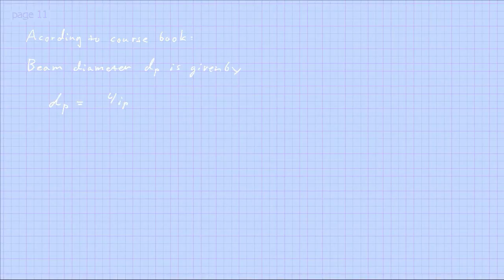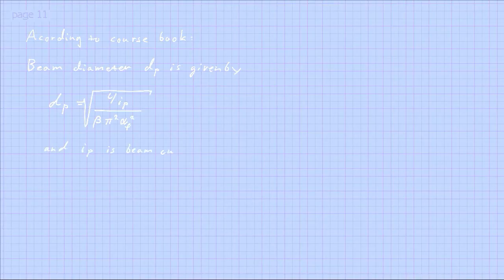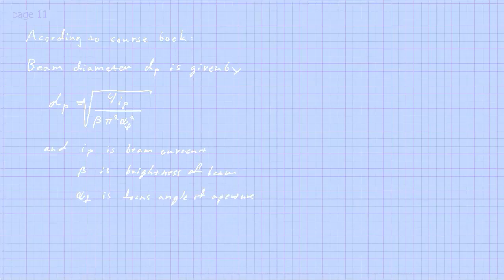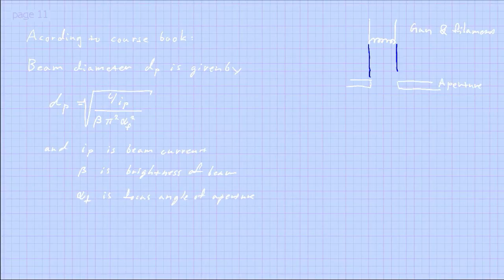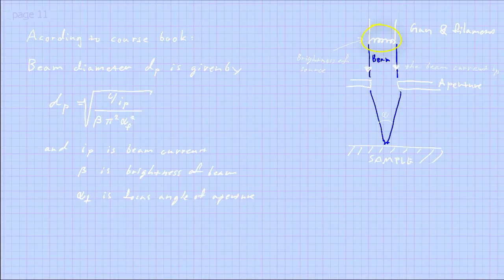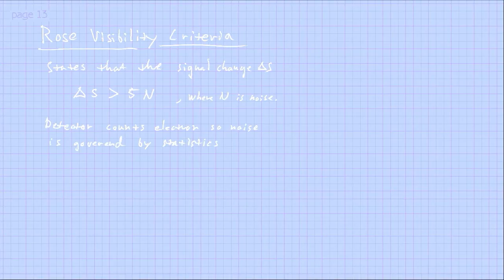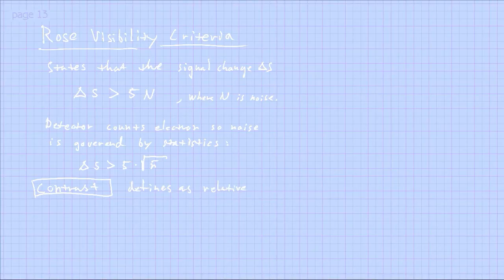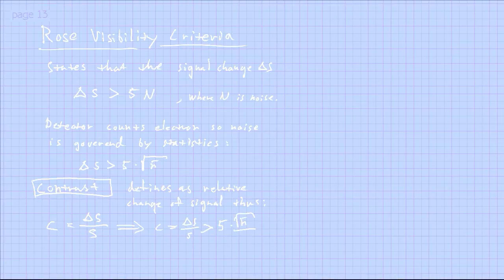Scanning Electron Microscope SEM Lecture #1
This is the first lecture on some details around the scanning electron microscope. Here I discuss the spot-size and the parameters that governs this then I continue with a discussion around the signal to noise problems.